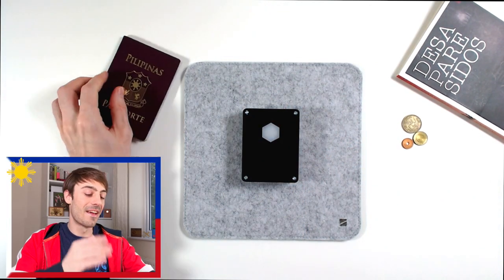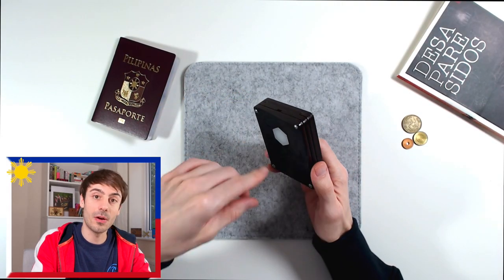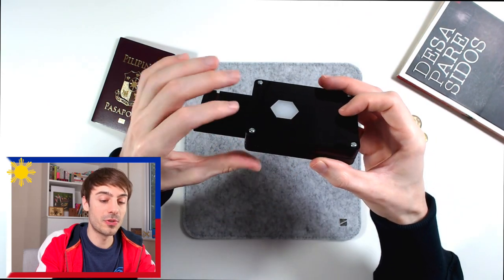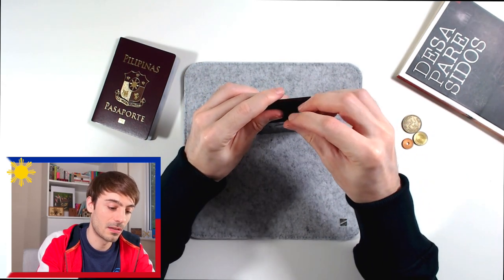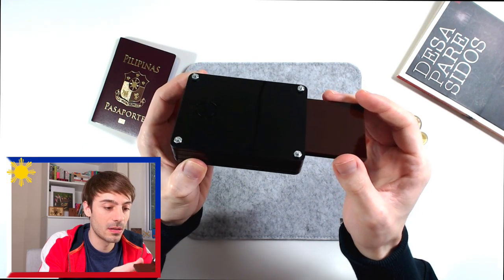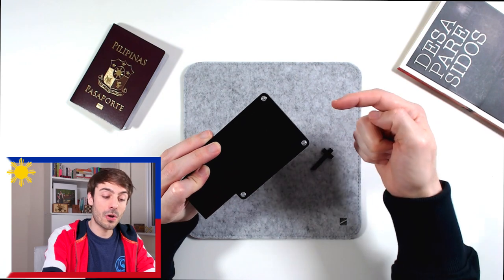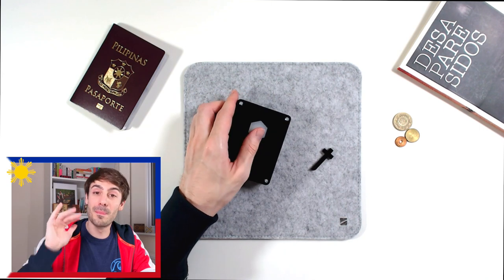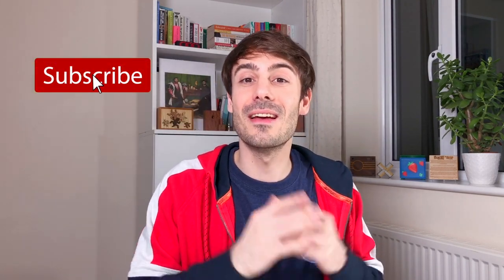Solving the Astonishingly Fascinating Mindanao Puzzle from the Philippines!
Hello Puzzle Lovers!

I am very happy to feature an extraordinary puzzle concept in today's video. The Mindanao puzzle, named after the southern group of islands in the Philippines, is a sequential discovery puzzle made of coloured acrylic sheets and manually assembled by Filipino designer Rex Rossano Perez.

Mindanao represents one of the three stars in the Philippine flag, so it is only apt that the goal of this puzzle is to find the star. The solution is one of the most unique solutions I have seen in a mechanical puzzle. Get ready for an awe-inspiring light bulb moment!

Credits:
Big thank you to my sister-in-law who beautifully captured Siargao in Mindanao! Check out her travel channel here:

delirium. - Music by Ryan Little - delirium.
after the rain - Music by Ryan Little - after the rain.